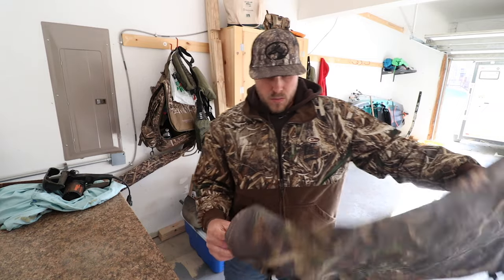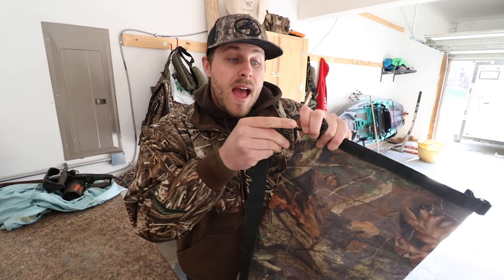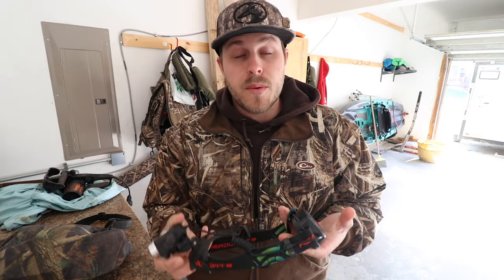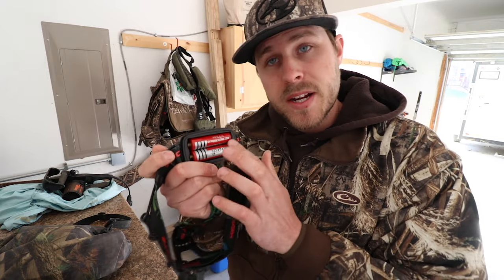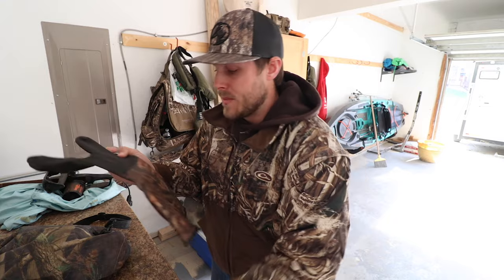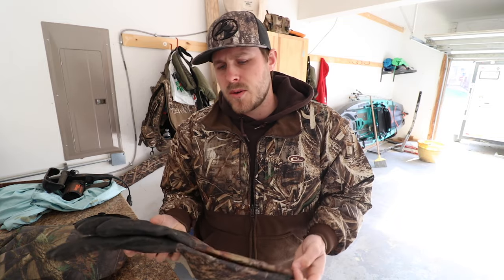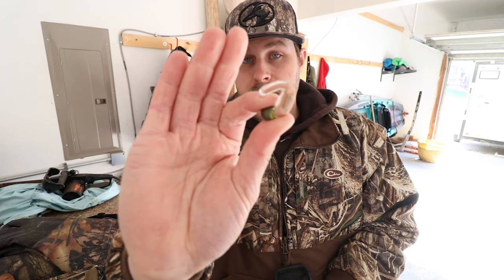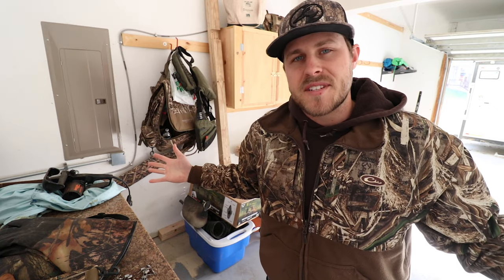5 Items EVERY Duck Hunter Needs | Waterfowl Wednesday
3 inch 2 or 4 shot for ducks
3 or 3 1/2 inch BB for geese